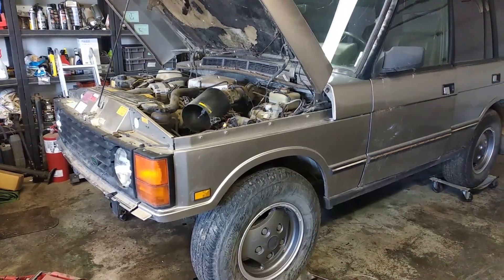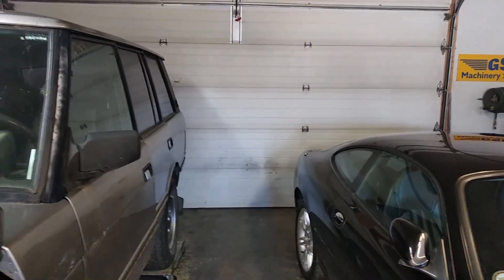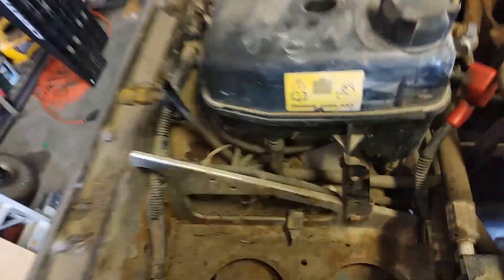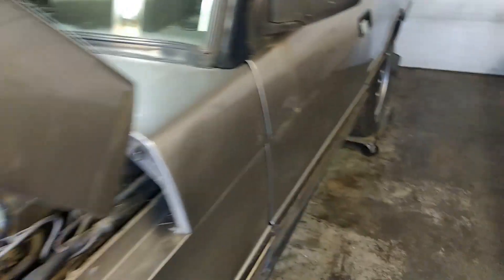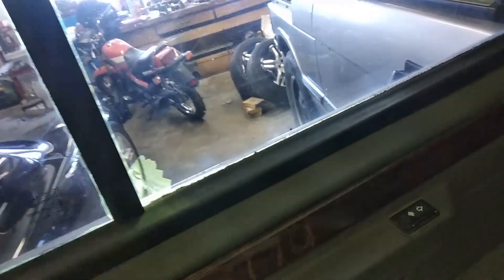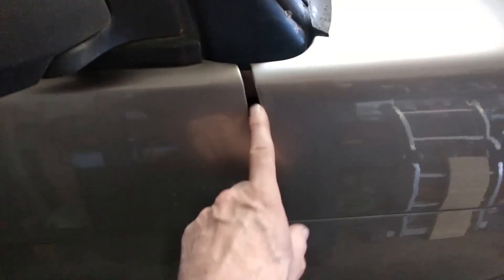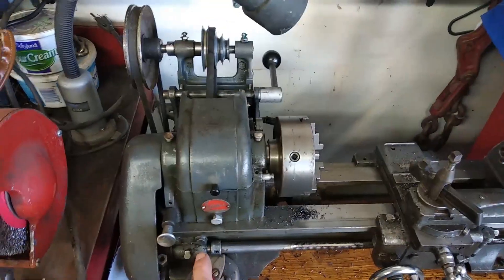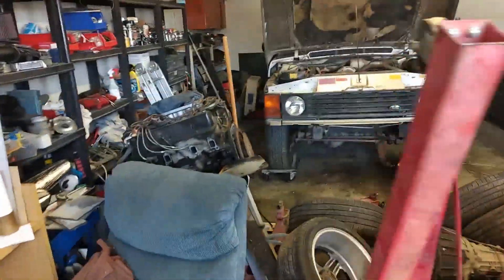Range Rover Classic Lichfield TVR Restoration update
Just updating the progress on the Lichfield restoration project.